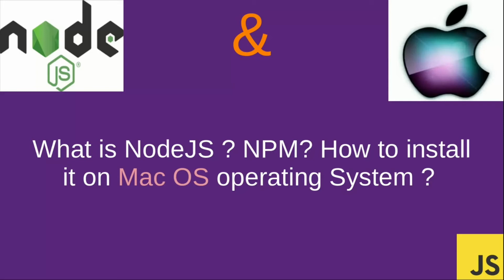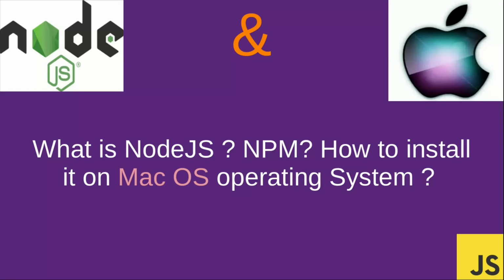How to install NodeJS(NPM) on Mac OS #8 - Programming With Joel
Hi guys !
In this tutorial, we are going to see what is NodeJS, NPM, and how to install NodeJS which comes with NPM, on your Mac operating system.
Hope you are enjoying !

NodeJS installation steps:

Open the Terminal app and type the following two commands:

 brew update

 * To see if Node is installed, type node -v in Terminal
 * To see if NPM is installed, type npm -v in Terminal